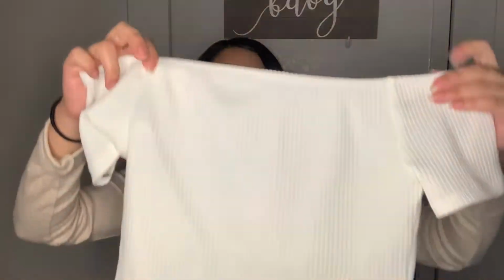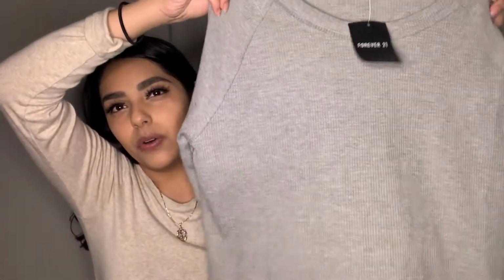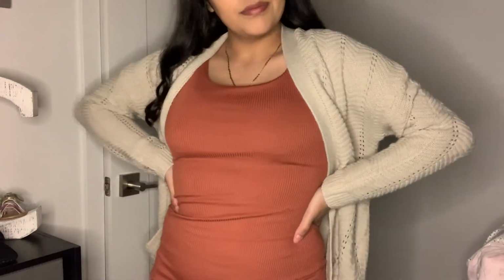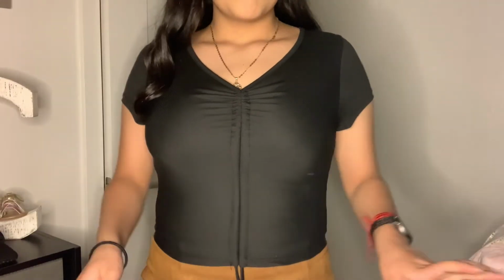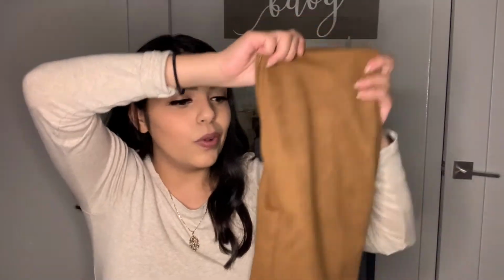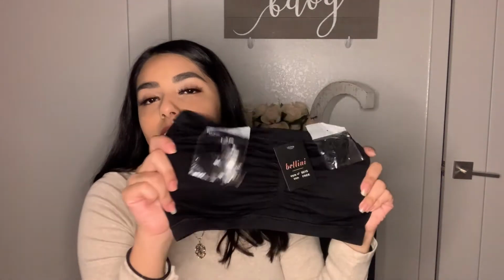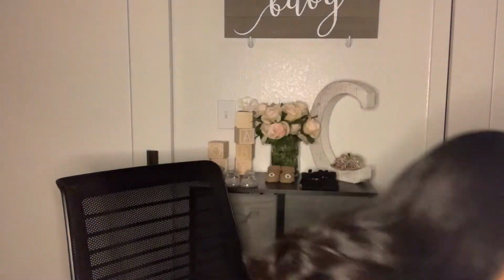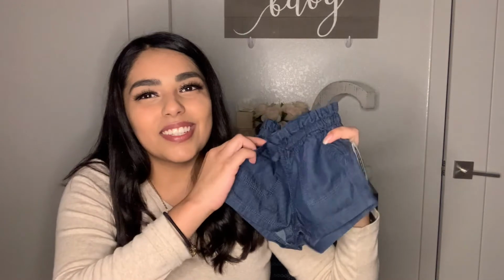TRY ON HAUL! FALL/SUMMER HAUL! Forever21, Old Navy, +MORE! | C A R I N A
Hey guys in today’s video I am showing you guys what I picked up while I was at the mall! I hope you enjoyed today’s video and let me know what else you guys would like to see!

👇🏼 LINKS that I was able to find are below! 👇🏼